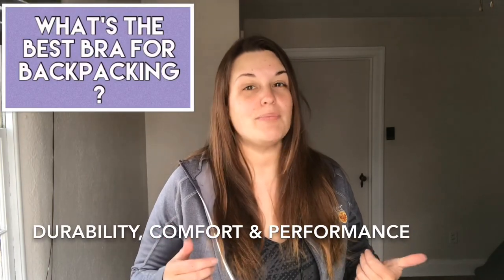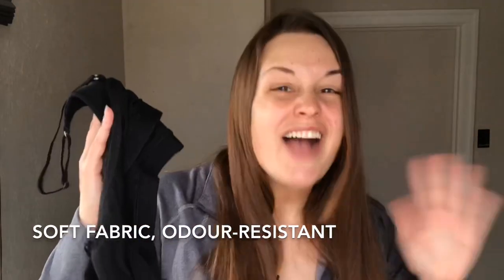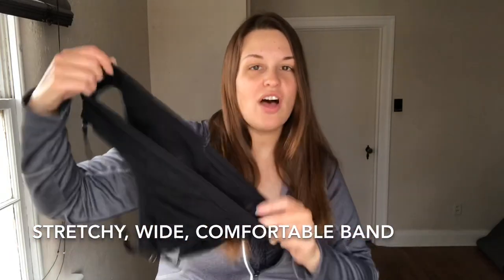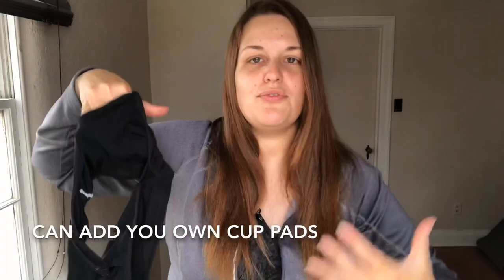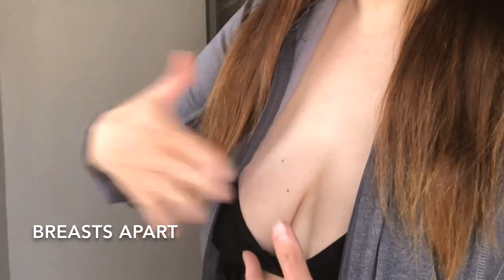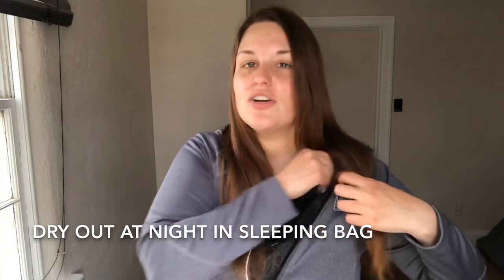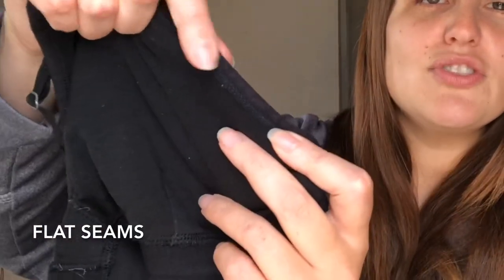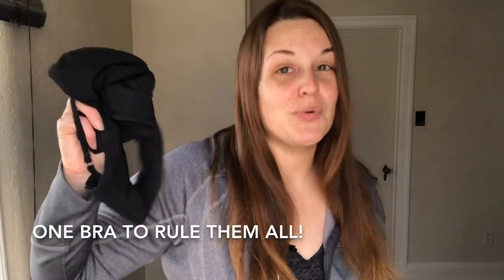Best Bra for Hiking | Top clothing pick for Thruhiking and the Camino de Santiago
A hiking bra needs to be comfortable, durable and perform well for multi-day hikes like the Camino de Santiago and thruhiking the Appalachian Trail or Pacific Crest Trail.  My top clothing pick is the Icebreaker Siren bra.  This video explains the reasons why it is the best hiking bra out there!